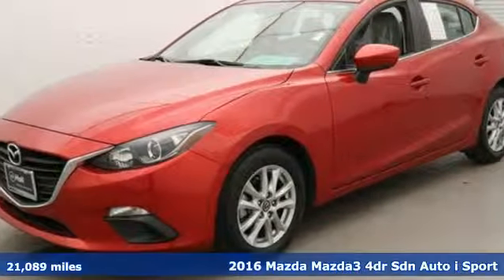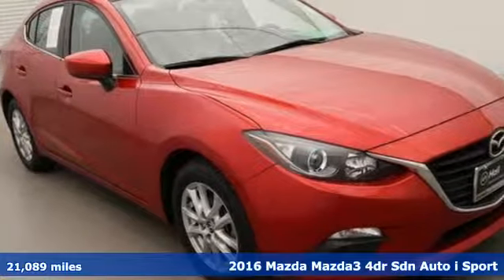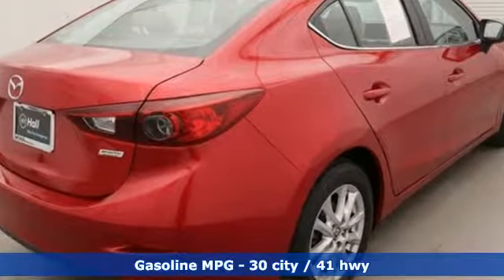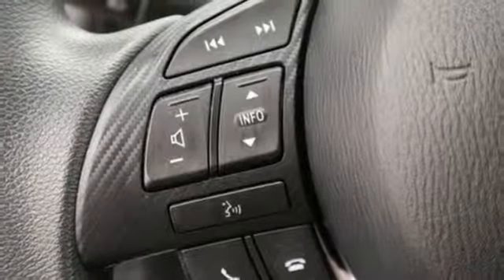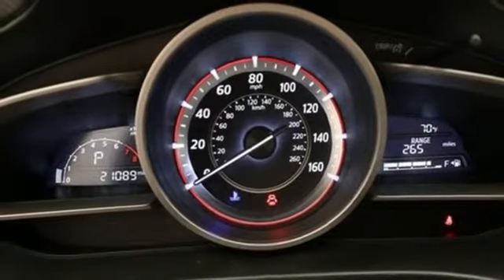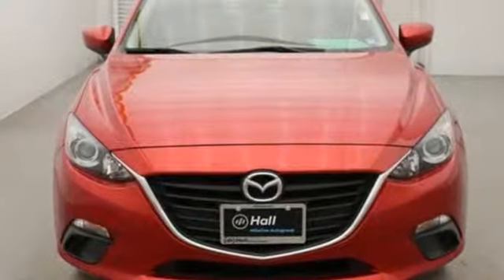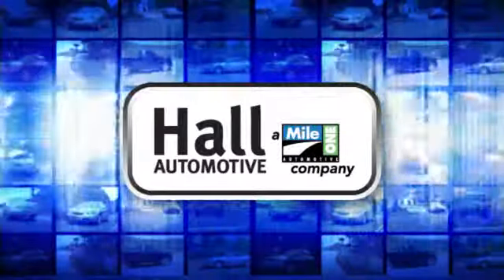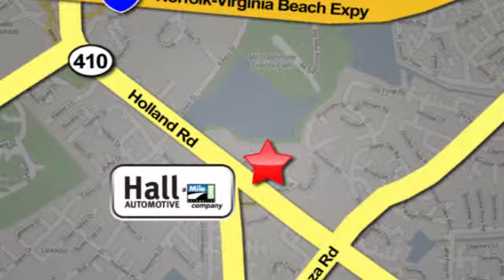Used 2016 Mazda Mazda3 Virginia Beach VA Norfolk, VA 1080532A - SOLD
Year: 2016
Make: Mazda
Model: Mazda3
Trim: i Sport
Engine: SKYACTIVA®-G 2.0L 4-Cylinder DOHC 16V
Transmission: 6-Speed Automatic
Color: Red
Interior: sand
Mileage: 21089
Stock #: 1080532A
VIN: 3MZBM1U7XGM298359
JUST ARRIVED. PENDING INSPECTION. Clean CARFAX. soul red metallic 2016 Mazda Mazda3 i Sport FWD 6-Speed Automatic SKYACTIVA®-G 2.0L 4-Cylinder DOHC 16V 16" Alloy Wheels, Automatic On/Off Headlights, Blind Spot Monitor w/Rear Cross Traffic Alert, Exterior Parking Camera Rear, Power windows, Premium Cloth Seats.brbrRecent Arrival! 30/41 City/Highway MPGbrbrAwards:br * 2016 KBB.com 10 Best Sedans Under $25,000brReviews:br * Precise handling when going around turns; very good fuel economy; quick acceleration; top crash test scores; refined interior with intuitive controls; available hatchback body style; many advanced features are available. Source: Edmundsbrbrbr*Every Internet Price includes current applicable dealer discounts. Your additional costs are sales tax, tag and title fees for the state in which the vehicle will be registered, any dealer-installed options (if applicable) and a $699 dealer processing fee (Virginia, North Carolina). Prices are subject to change, and prior sales are excluded. While every reasonable effort is made to ensure the accuracy of this information, we are not responsible for any errors or omissions contained on these pages. Please verify any information in question with the dealer.

Address:
4372 Holland Rd